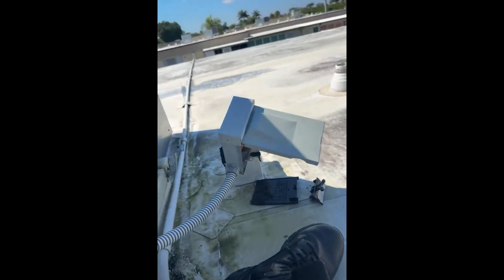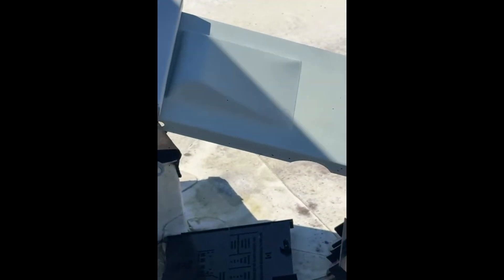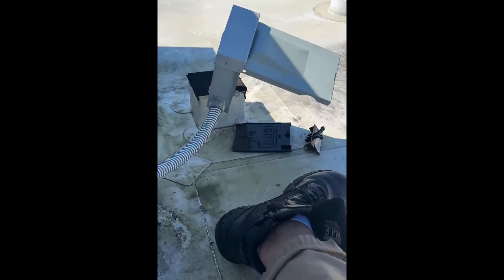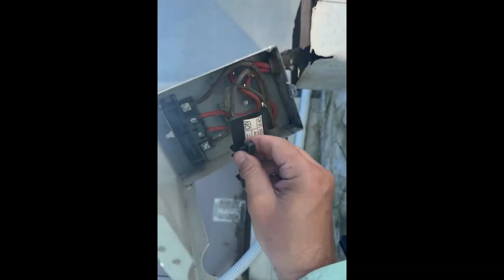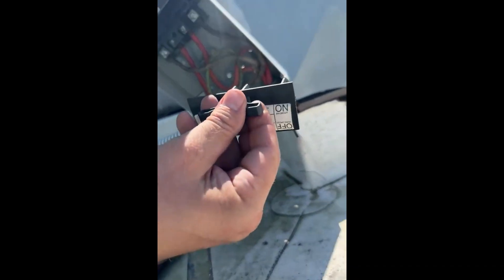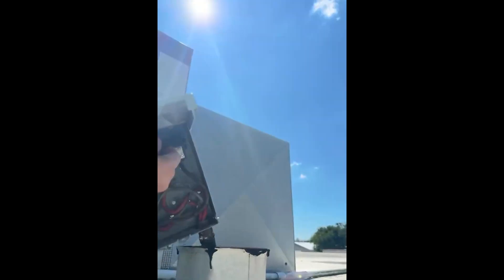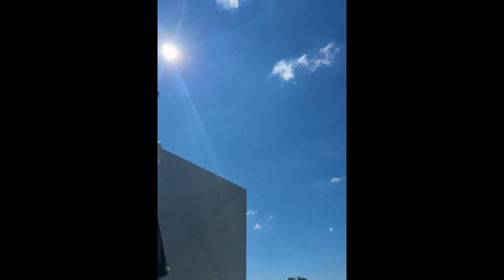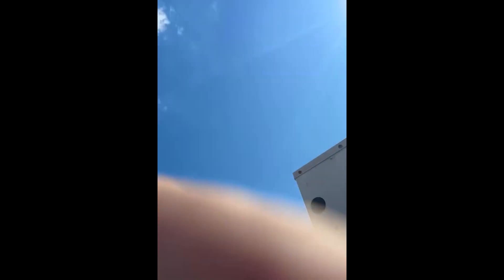AC Fan Won't Shut Off - DO THIS!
In this video, we talk about what to do when the AC fan won't shut off.  When the fan won't shut off, it is not as bad as you think if you know what you are doing.

If the fan won't turn off, or the blower keeps running, or if you just notice that the fan continuously runs, you want to make sure that, first of all, the fan is NOT in the on position.

If you check that, and notice the fan is in auto, and yet still, the blower won't shut off, or the blower continuously runs (or even if the. blower runs constantly), you can check the green wires on the low voltage side (making sure of course that the breaker for the air conditioner or air handler is OFF).

So if the ac won't shut off, or if you notice the ac continuously runs, you can disconnect the the two green wires on the LOW VOLTAGE side of the system.

So if the ac won't turn off, and the indoor fan keeps running, or if you notice the furnace fan won't shut off, disconnect those green wires, and make sure they are not touching any metal (or they will short out (NOT GOOD)).

Then turn the power back on and see if the furnace fan wont shut off, or if the indoor fan wont turn off.

At this point, if you find that the indoor fan wont turn off (meaning still the air handler fan wont shut off), then you can be pretty sure that the problem is NOT in the low voltage side of the circuit.

If still the air handler fan wont turn off, or the furnace fan keeps running, you may need to replace either the blower motor itself, or potentially the fan module.

These are some critical things to look for if you are wondering why my furnace fan keeps running.